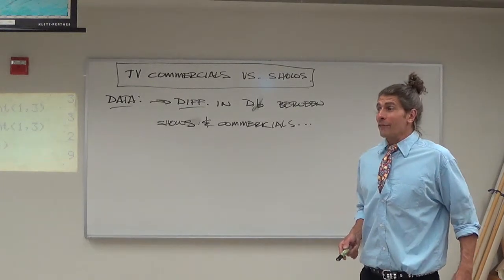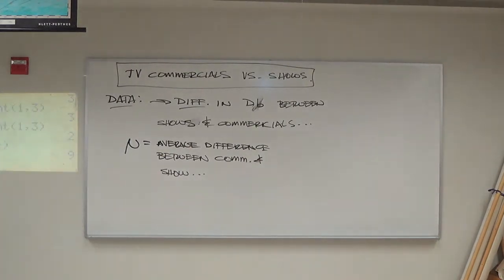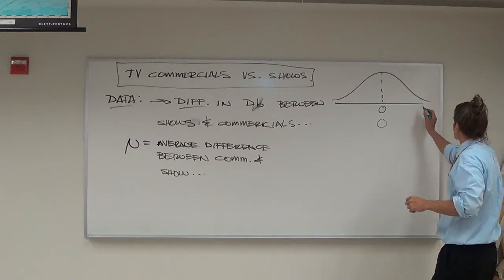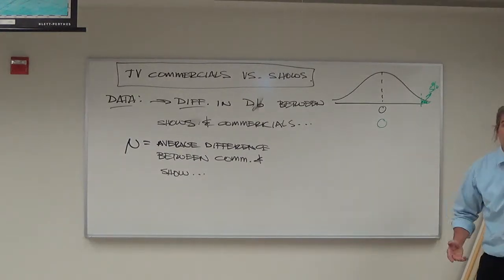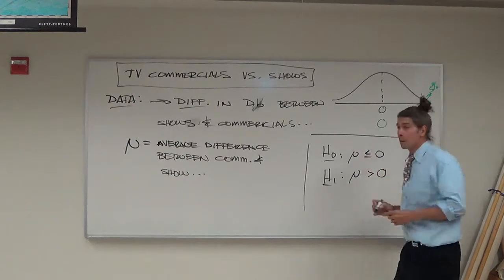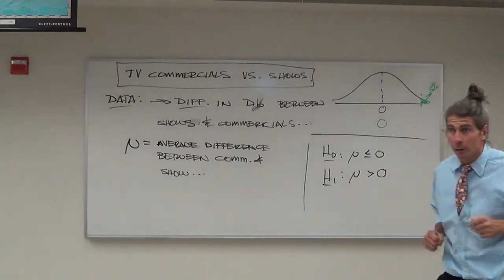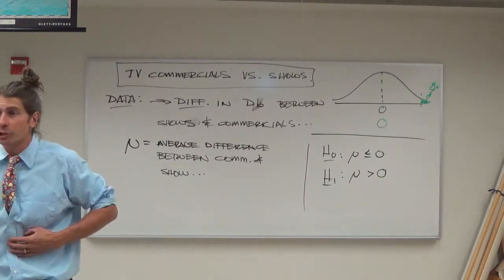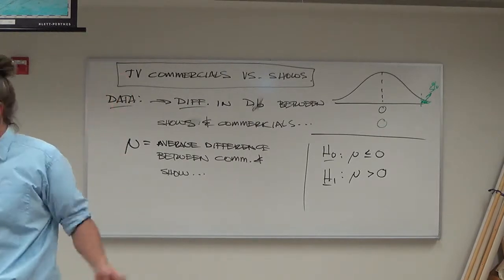The Ides of May! (Wrapping Up T - Testing - part 6)